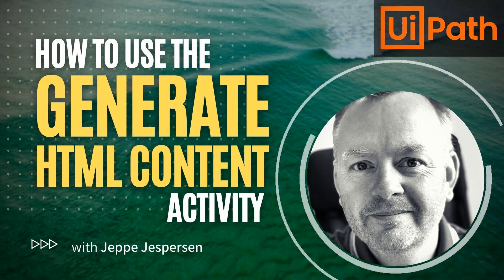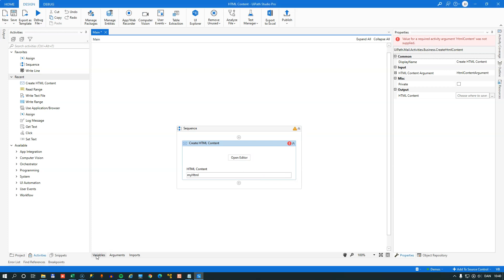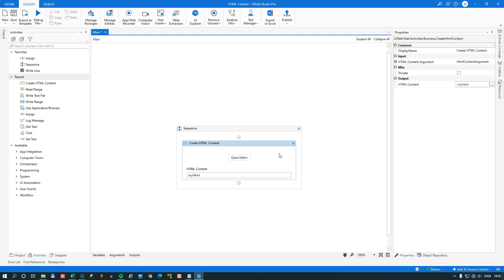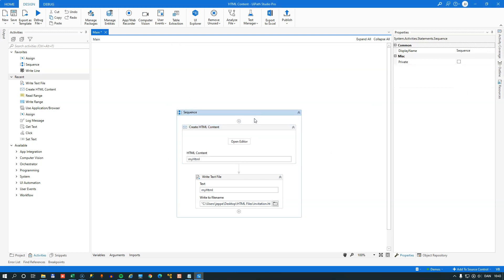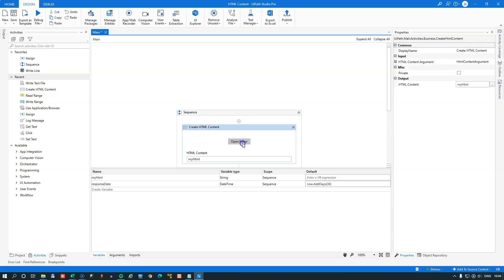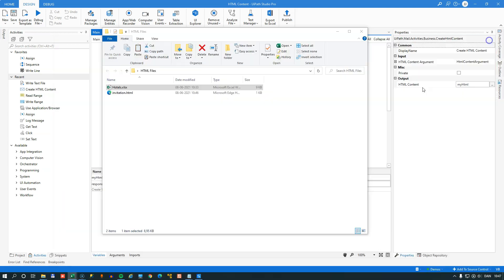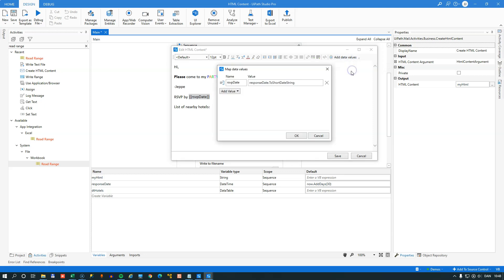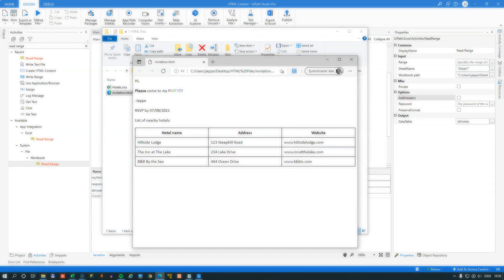How to use the Generate HTML Content activity in UiPath - Tutorial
Learn how to use the Generate HTML Content activity in UiPath Studio. The Generate HTML Content activity is a new addition to the toolbox, and can help you generate dynamic HTML content within your automation.

0:00 Introduction
0:28 The Create HTML Content activity basics
1:14 Opening the HTML Editor
2:10 Saving HTML output to a file
2:40 Running the basic automation
2:59 Adding a simple dynamic value to our HTML
5:05 Adding dynamic table data to our HTML